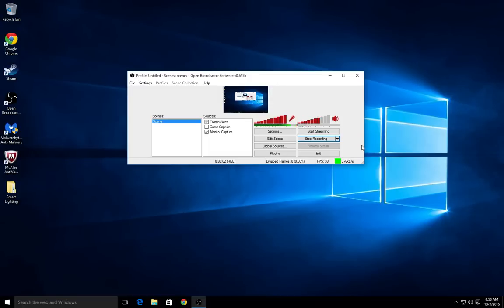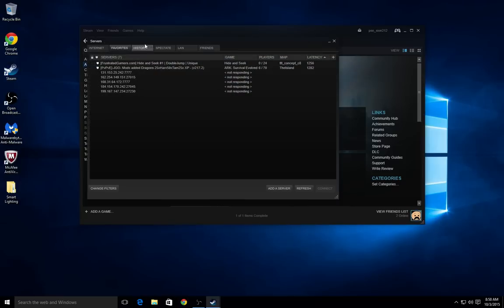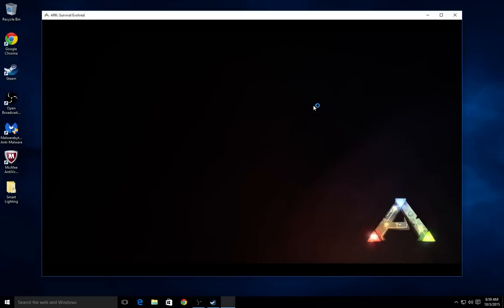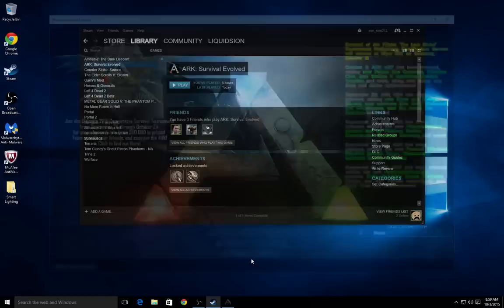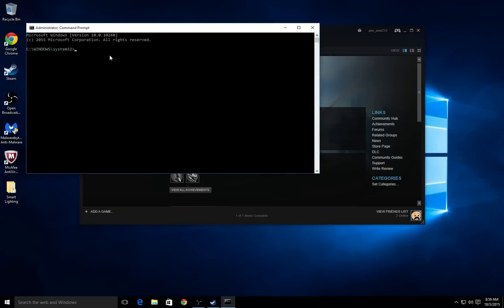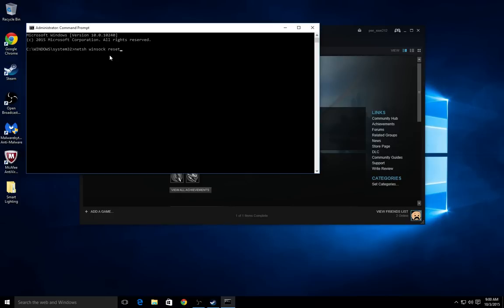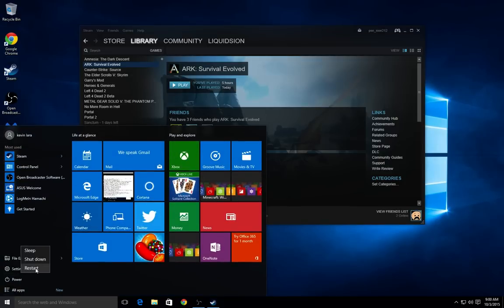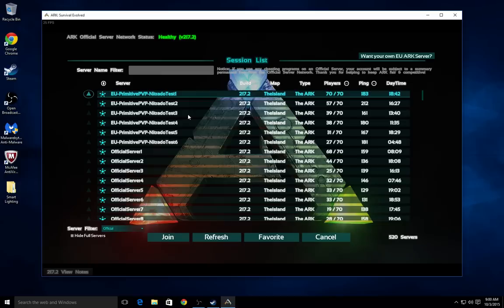Ark Survival Evolved "No Servers Found" (FIX!)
Hey guys sion212 here, I hope this video helped you guys out!
Steps!
1. Go to the start menu and type in CMD Then right click and run as administrator
2. enter "netsh winsock reset" then click enter.
3. reset your PC
and wahla! you can now play ark online, hope this helped you guys out, be sure to smack attack that like button if it did.

Twitch.tv/sion212
Facebook fan page sion212